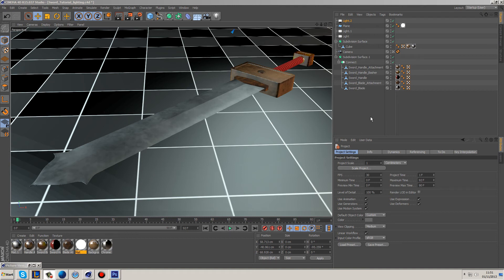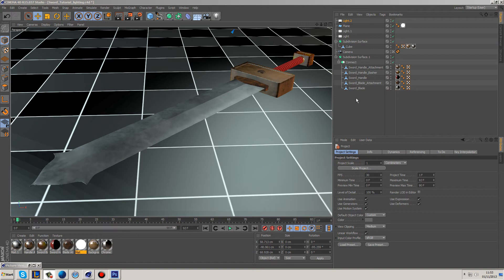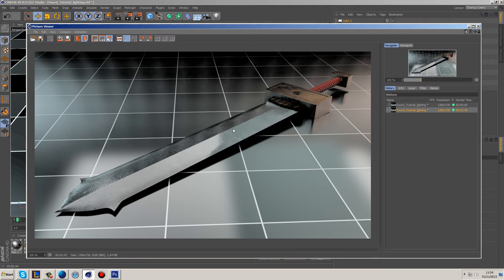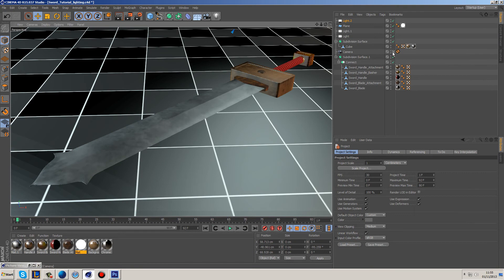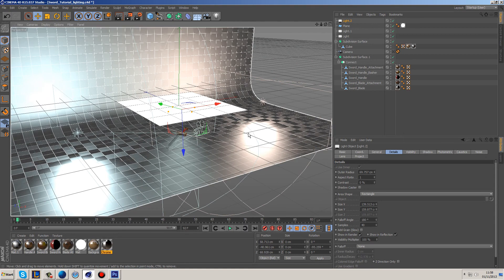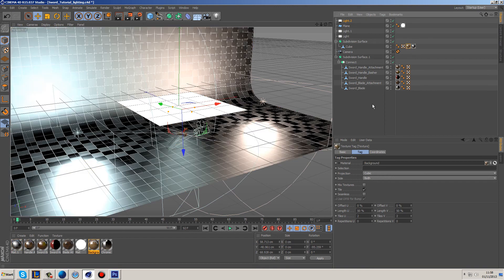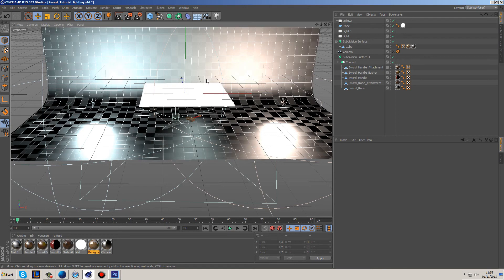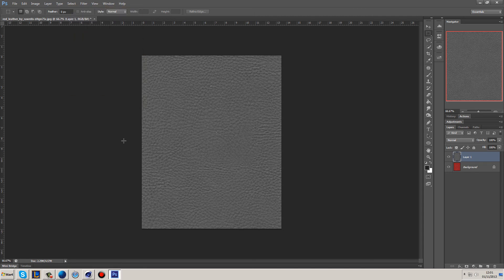How To Light And Render a Sword Part Five - Cinema 4D Tutorial.